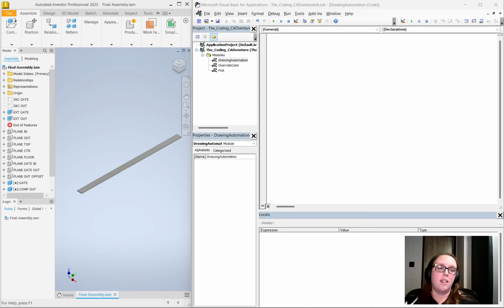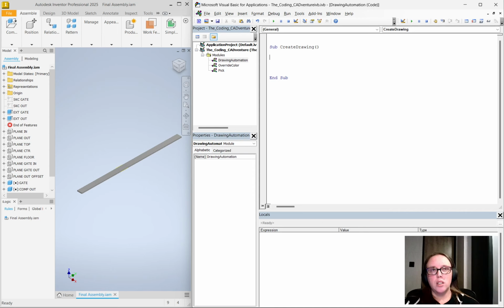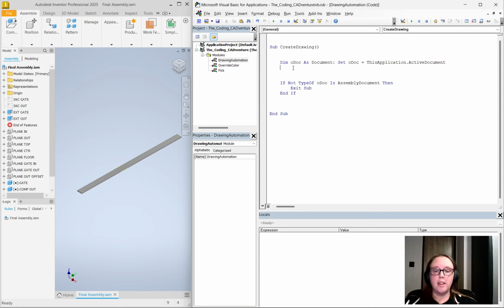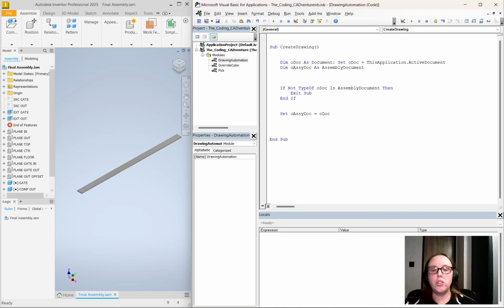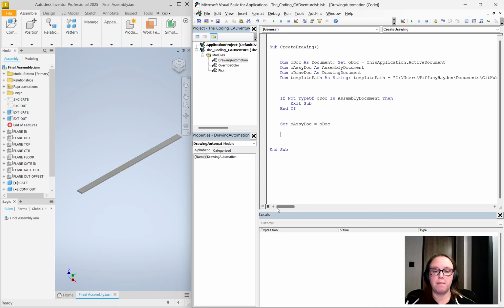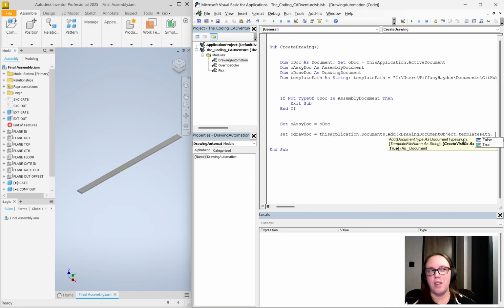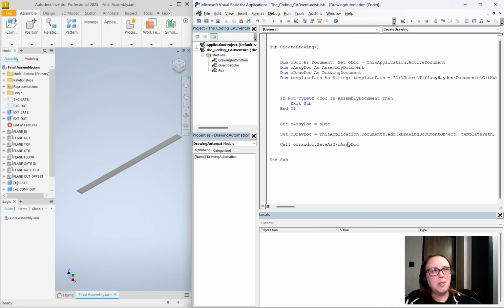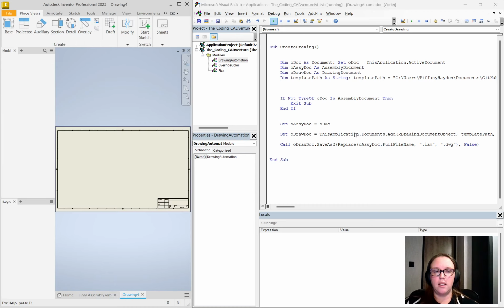Beginner’s Guide to Drawing Automation: Create a Blank Drawing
Welcome to the Coding CADventure! 🎉

In this video, we’re diving into the exciting world of drawing automation. If you’ve ever found drawing automation daunting, you’re not alone! Today, I’ll guide you through the first essential step: creating a blank drawing from an assembly.

🔍 What You'll Learn:

- How to set up your environment for drawing automation
- The importance of templates in your drawing process
- Step-by-step instructions for creating a blank drawing using a specified template
- Tips for validating your active document to ensure a smooth workflow

Whether you're a beginner looking to streamline your design process or an experienced user seeking to enhance your skills, this tutorial will provide you with the foundational knowledge needed for efficient drawing automation.

Happy coding, and enjoy the video! 🌟